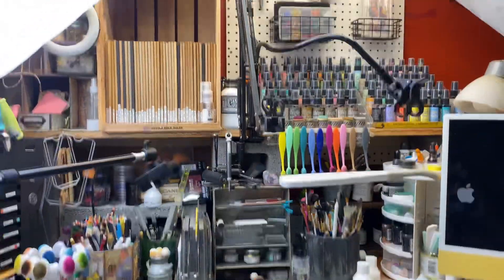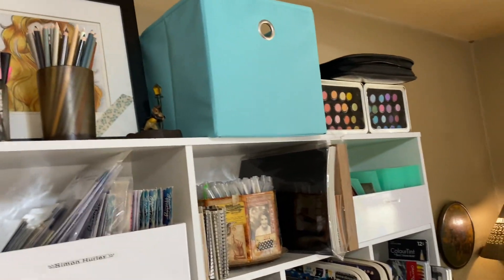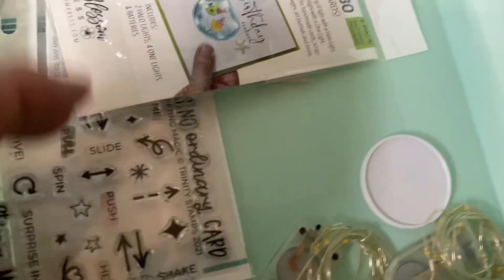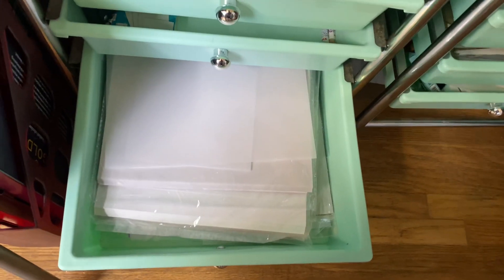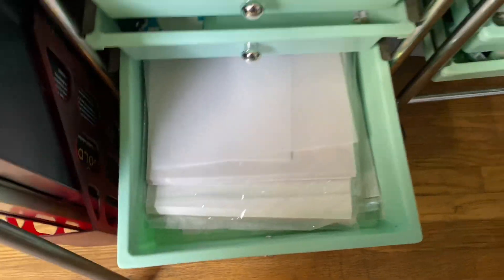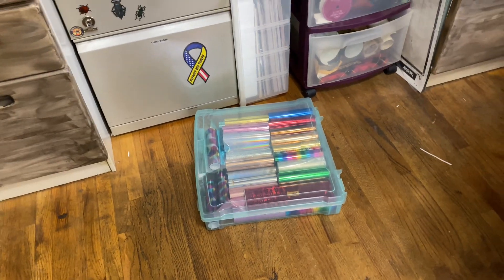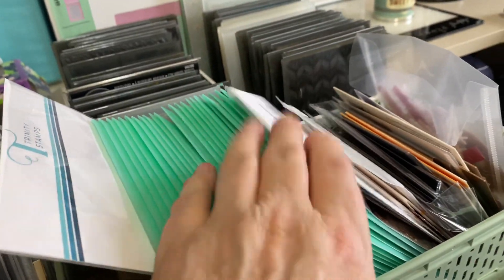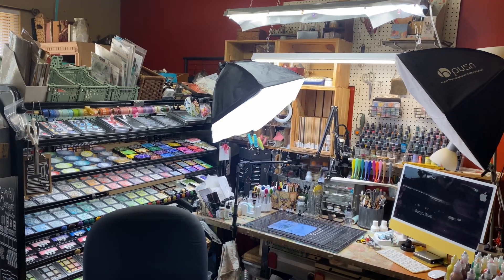Quick Craft Room Tour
Sort of a surface tour because I have a lot more storage out in the hallway for my ink refils and extra stuff!